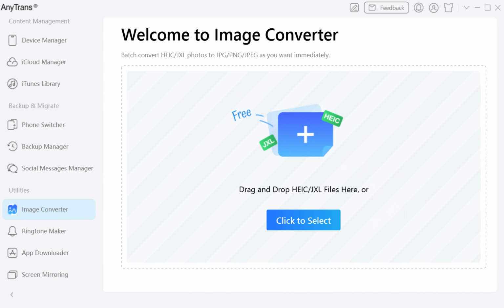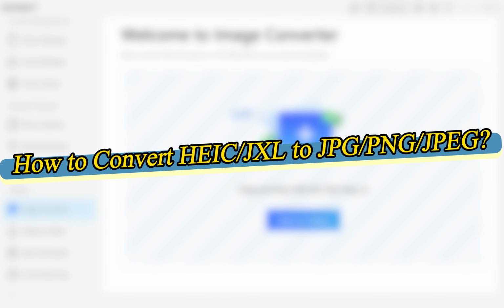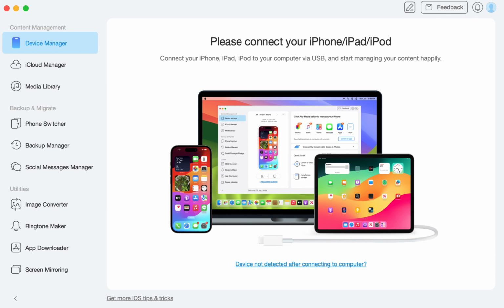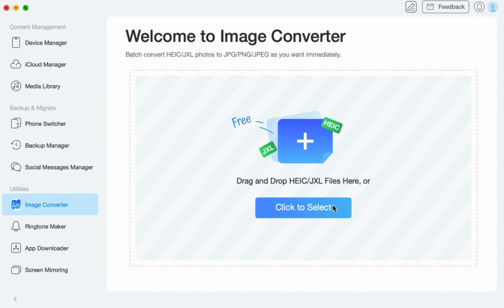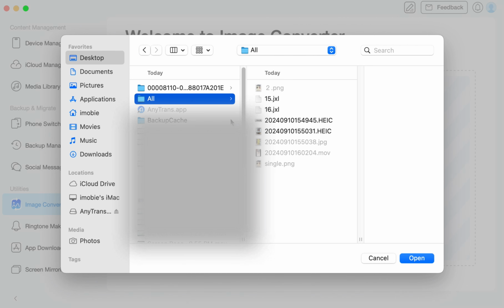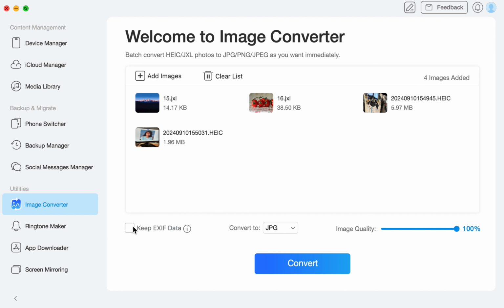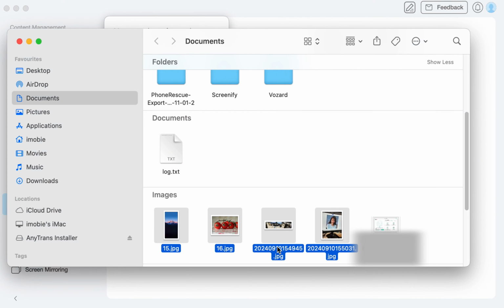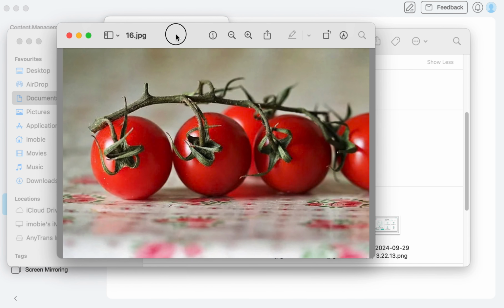AnyTrans: How to Convert HEIC/JXL to JPG/PNG/JPEG?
In this tutorial video on AnyTrans, we guide you through the simple steps to convert HEIC and JXL image files to widely supported formats like JPG, PNG, and JPEG. With the increasing popularity of HEIC and JXL formats, it's essential to know how to convert them for compatibility across various devices and platforms.

Watch this comprehensive tutorial to learn how to effortlessly convert your HEIC and JXL images to JPG, PNG, or JPEG using AnyTrans. Whether you're looking to share photos, edit images, or simply ensure cross-device compatibility, this tutorial will show you how to do it quickly and efficiently with AnyTrans.

Watch the video now and make your image files universally accessible!